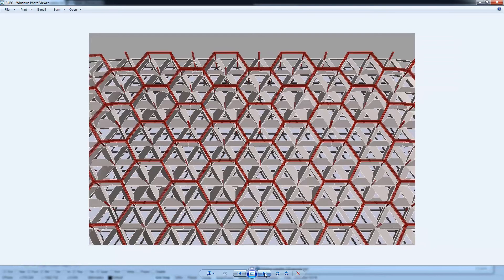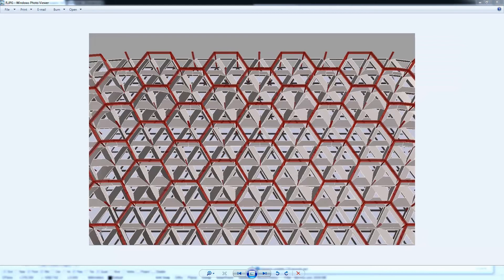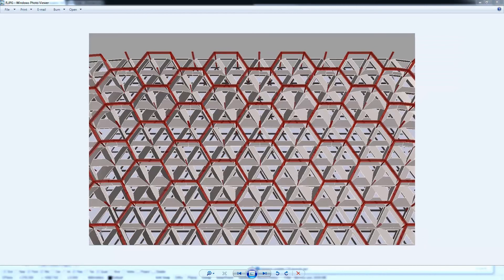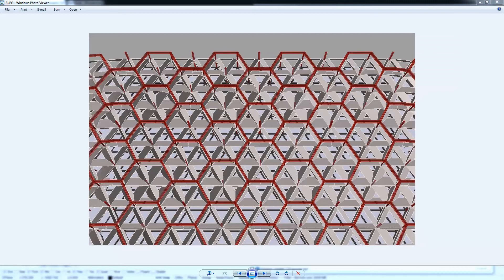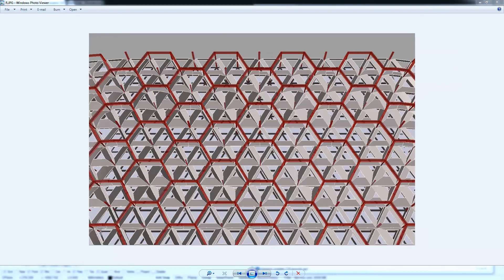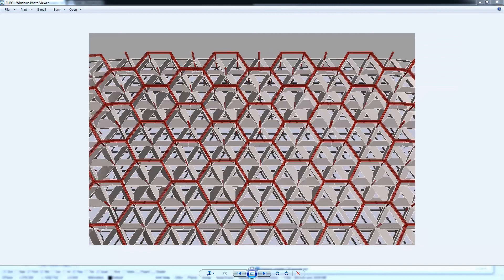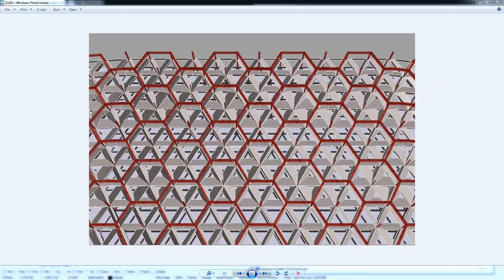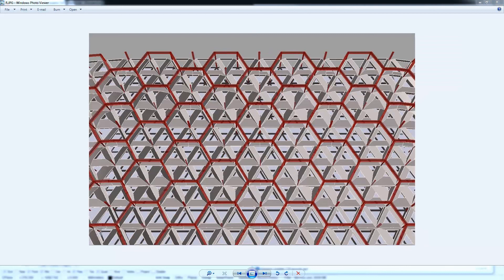Arch 655_Project 1_ ZohrehShaghaghian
Grasshoper model_Chameleon Biomimetic Mixed_Use Office Building